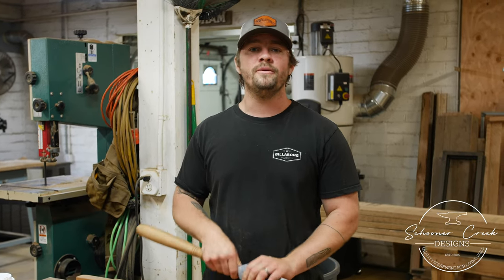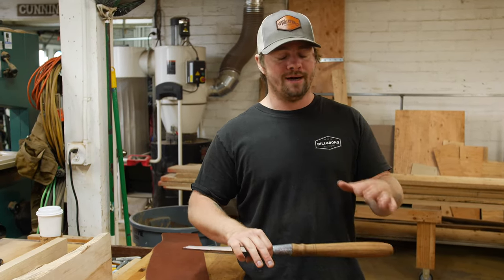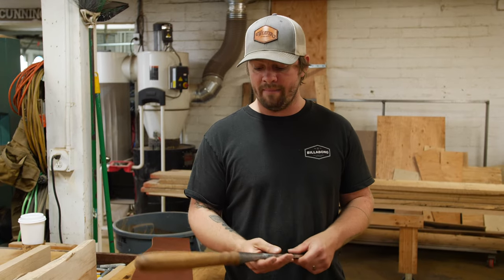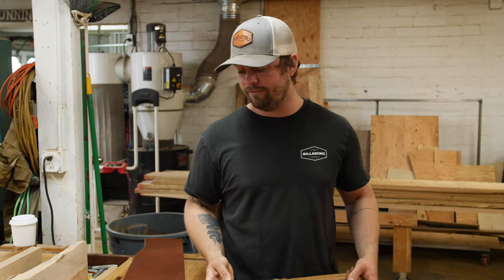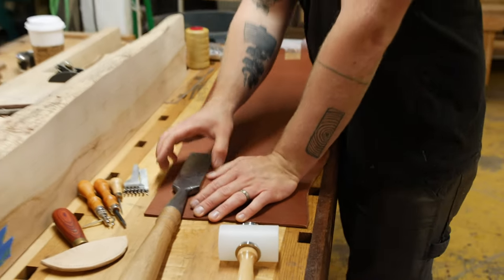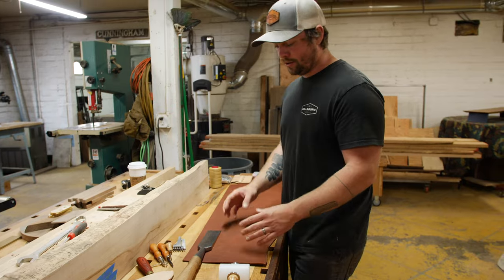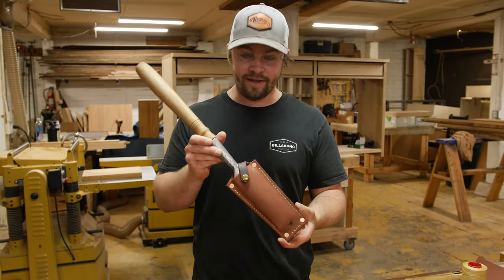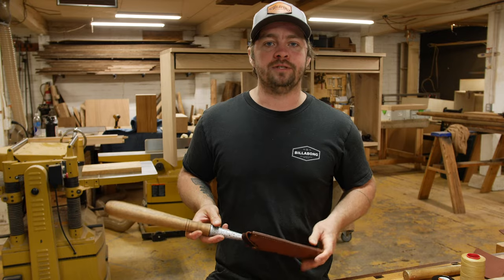Custom Leather Sheath for our Timber Framing Chisel!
Welcome back to the woodshop everyone! You may have seen our epic timber framing chisel restoration video a few weeks back, today we are going to make a custom leather sheath to protect the sharp edge on this beautiful chisel. We are using a stunning 9oz dark leather we bought from Weaver Leather Supply to make this sheath. Featuring copper rivets, a brass snap and hand stitching, this leather sheath is going to last a lifetime! Come check it out!

for their awesome custom service and selections of leather and leather working tools! Everything used to make this sheath can be found on either of their websites or store locations.